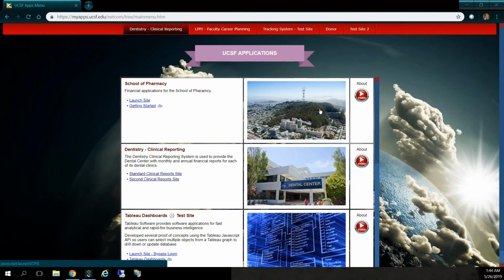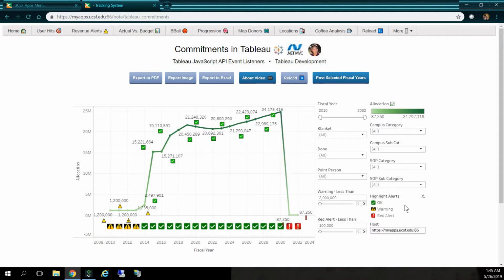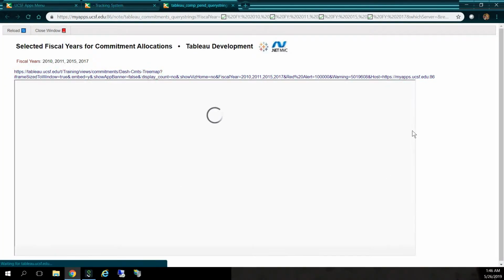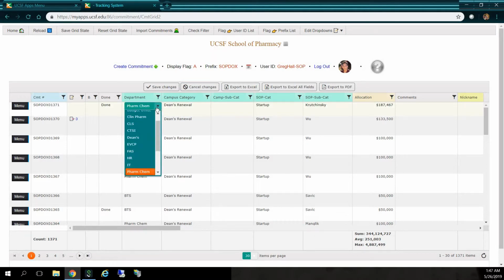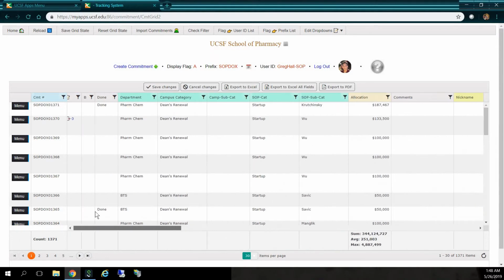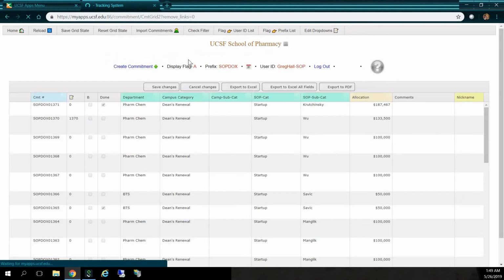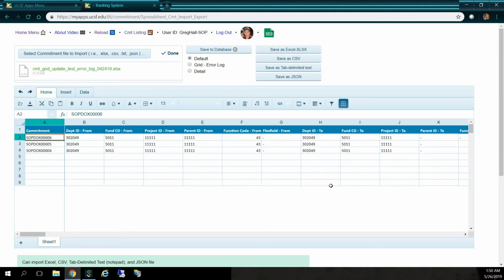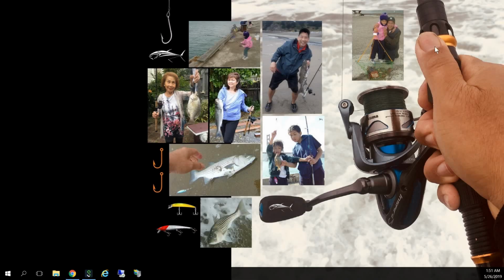UCSF Commitments, Tableau Dashboard - 5/25/2019